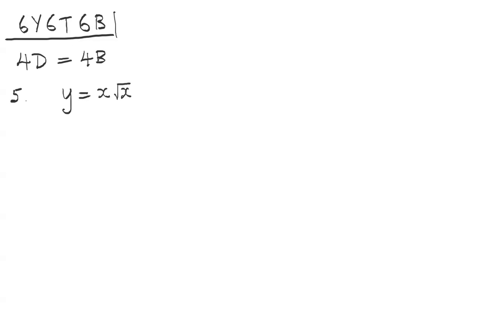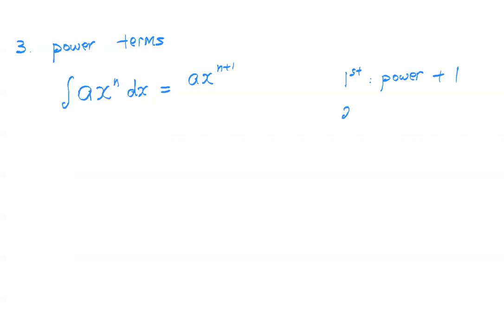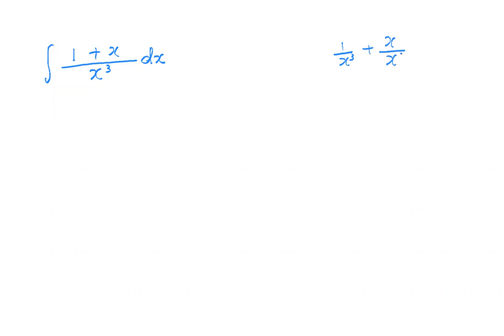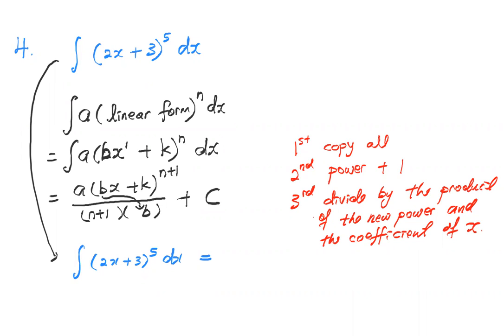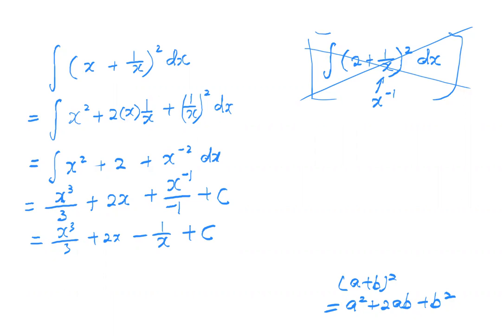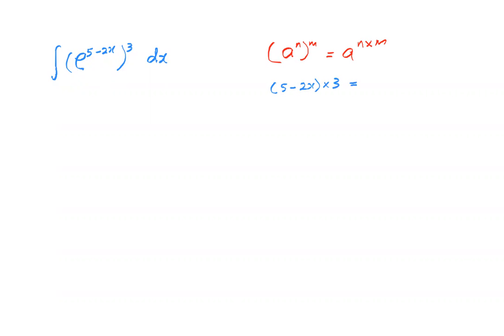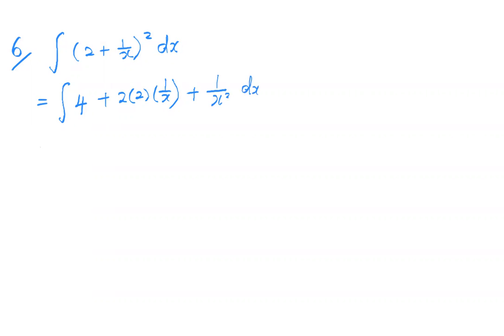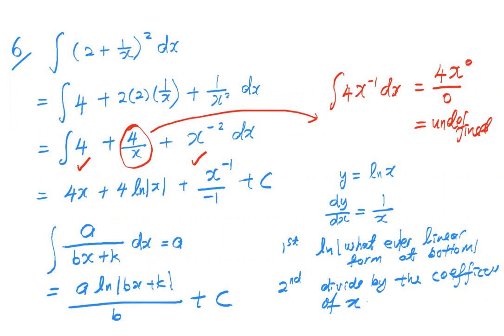15 Apr 4:30 pm